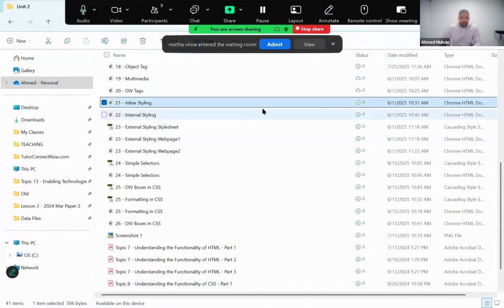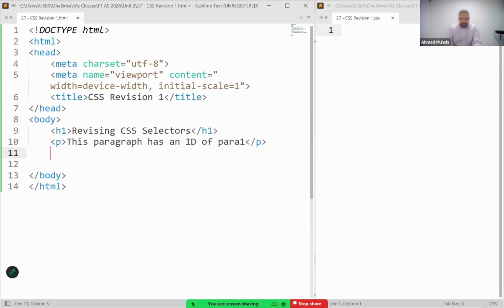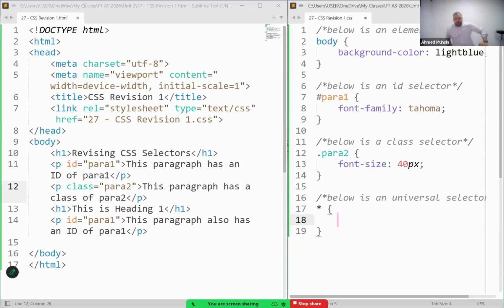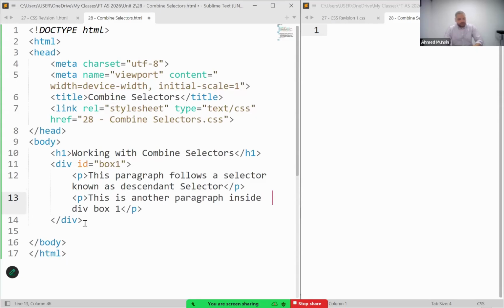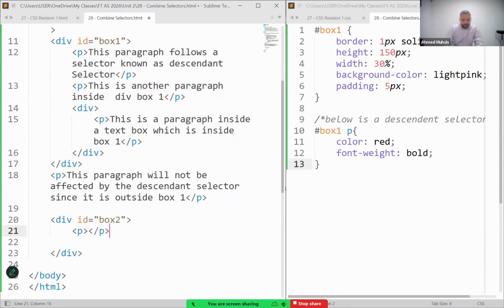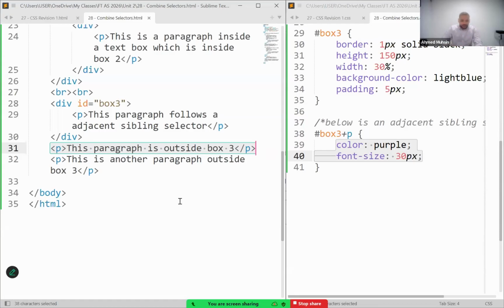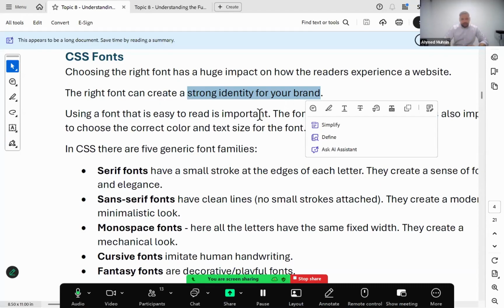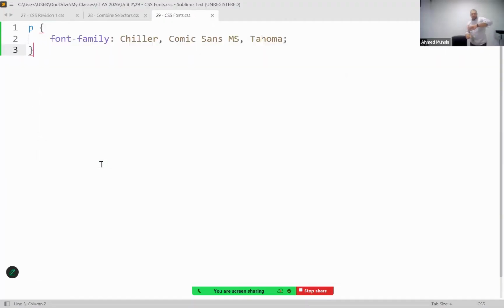Lesson 14–Unit 2–Understanding the Functionality of CSS - Edexcel IAL IT (Preparing for 2026 Exams)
In Lesson 16 we cover the following topics:
-CSS Revision
-Combine Selectors
 -Descendant Selector
 -Child Selector
-CSS Fonts
 -Font Family
 -Fallback Fonts

To access the data files that I used in my lesson, click on the below link: